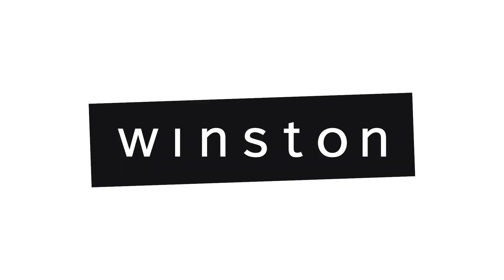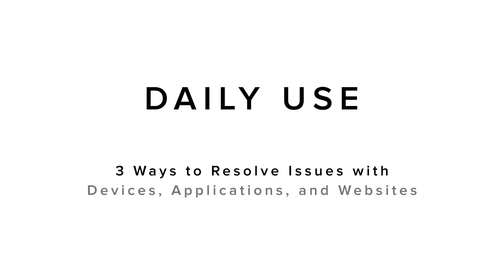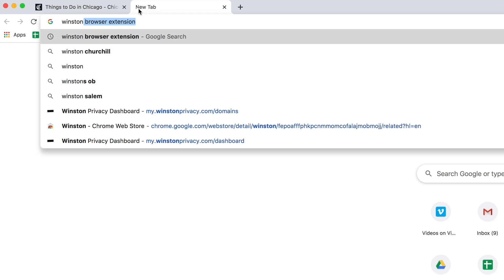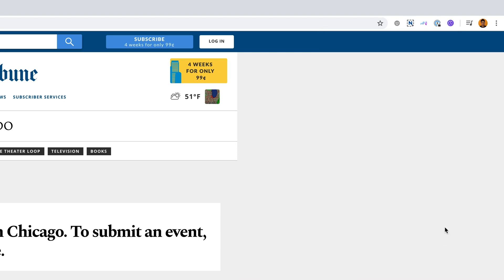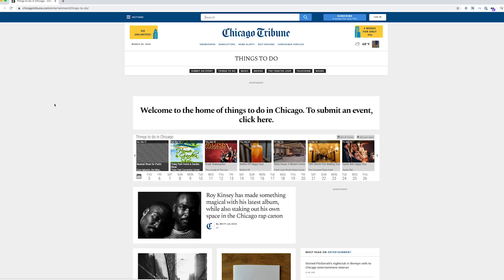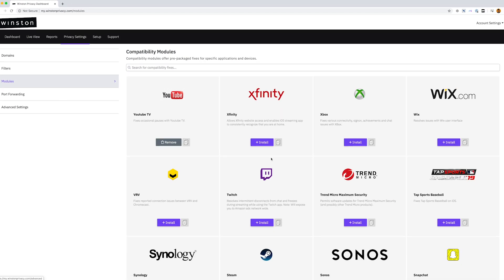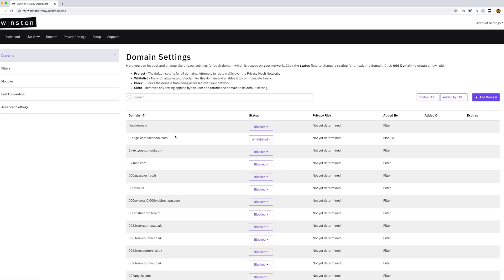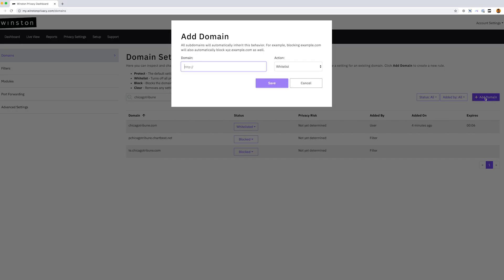Winston Daily Use Tutorial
Three ways to resolve issues with devices, applications, and websites when using Winston.